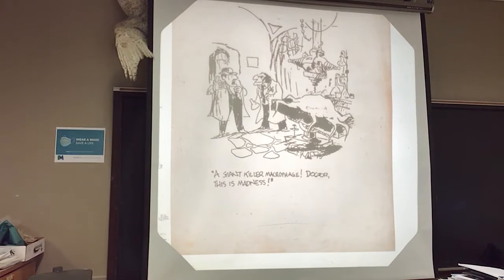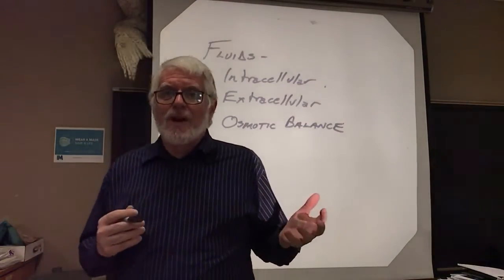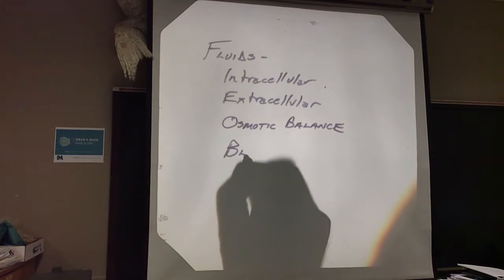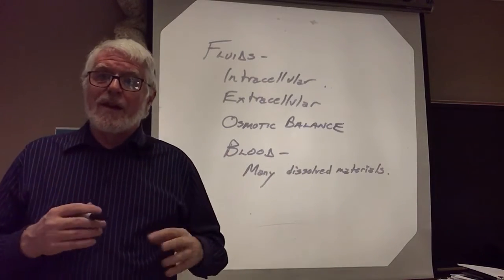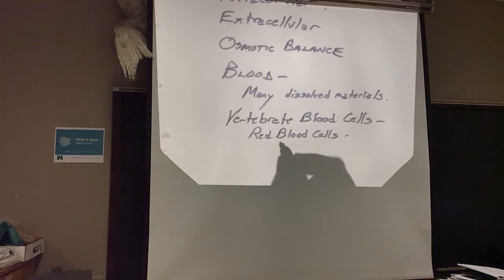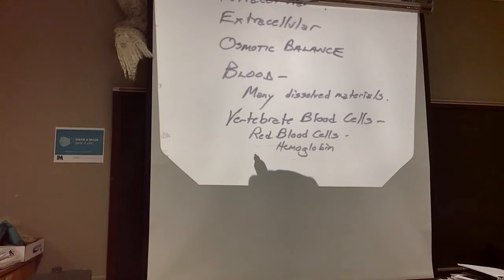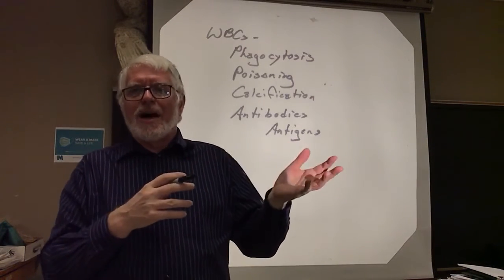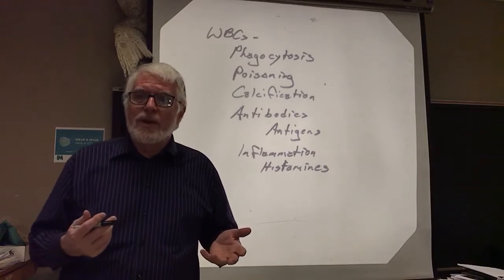BIO 170 Chapter 13B Fluids in Animals